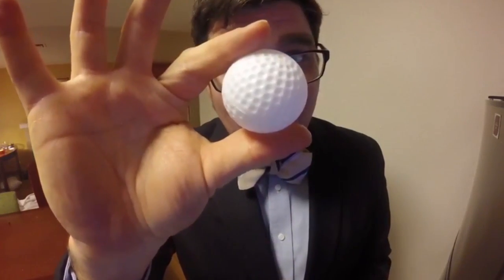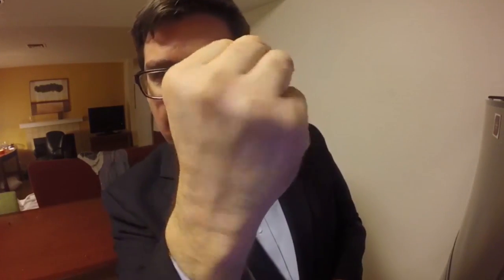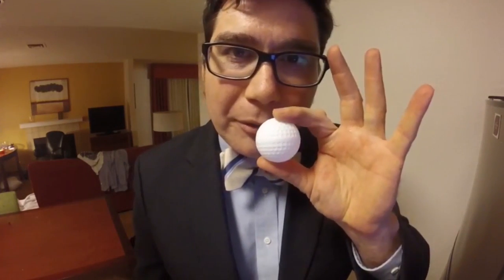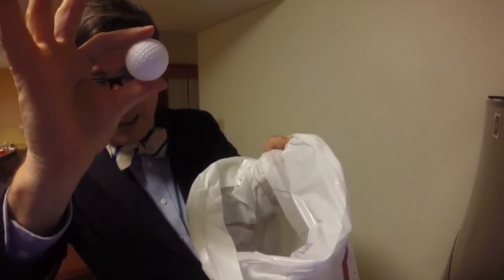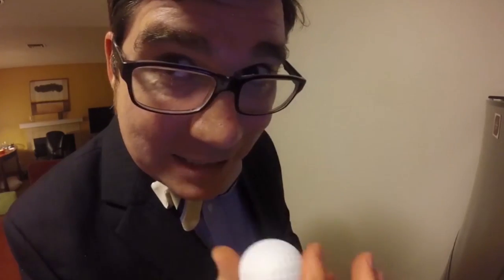ASMR Magic Tutorial Endless Balls from Mouth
Want to make balls come out of your mouth? Kidding! Seriously, though, this is a fun trick to try.